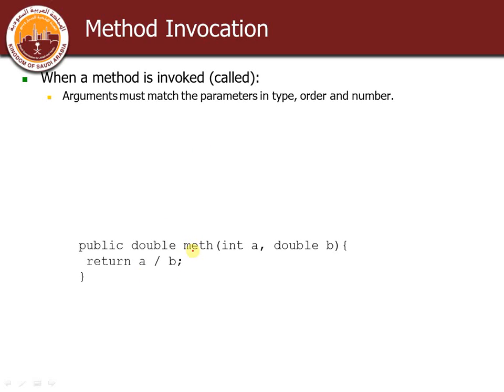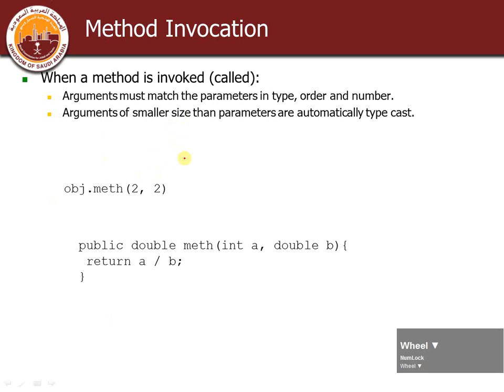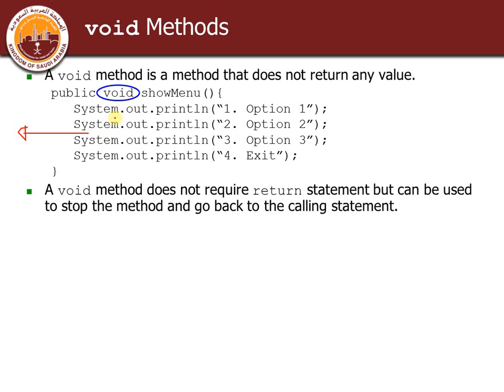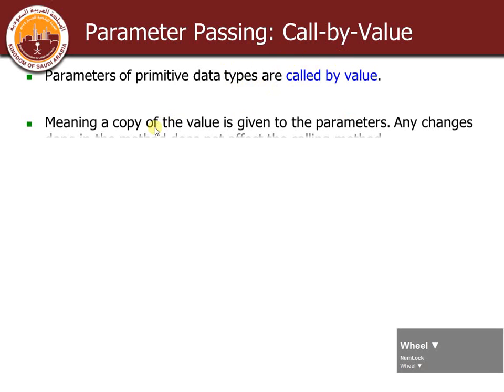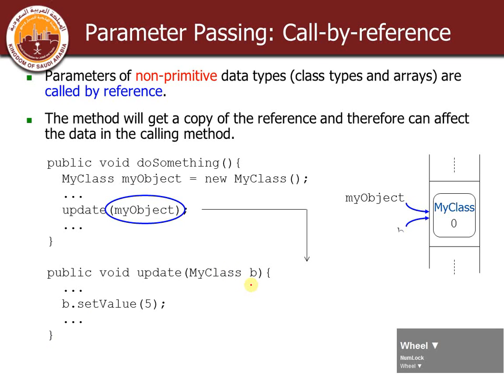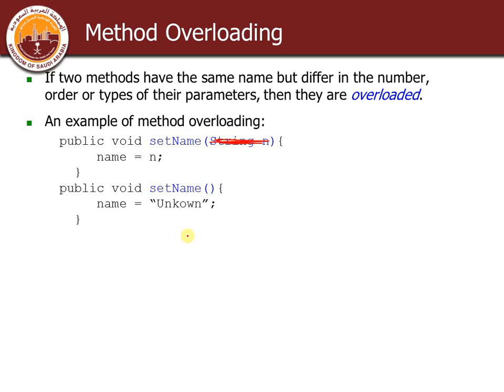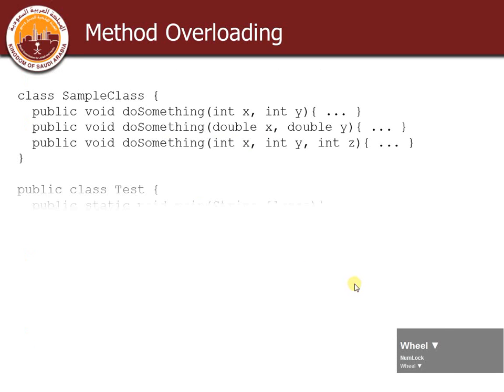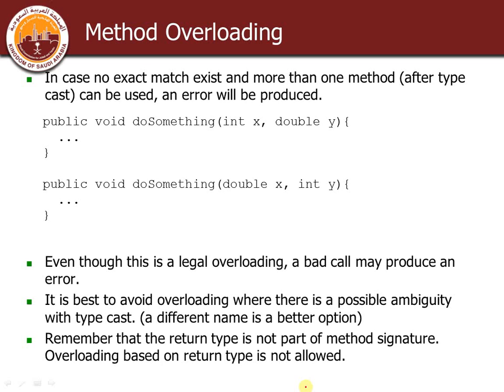352 CS101 Method Overloading